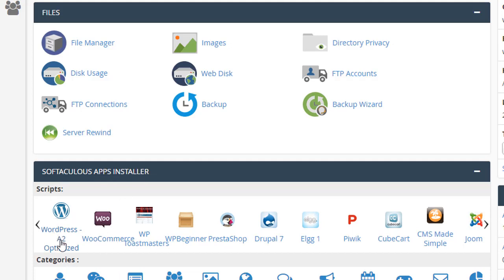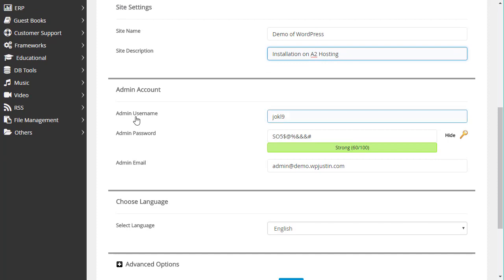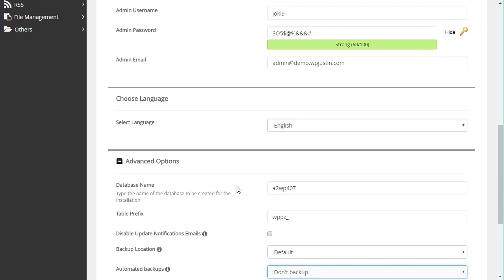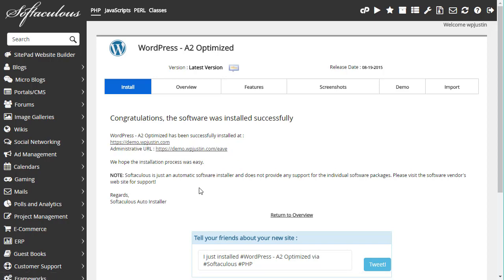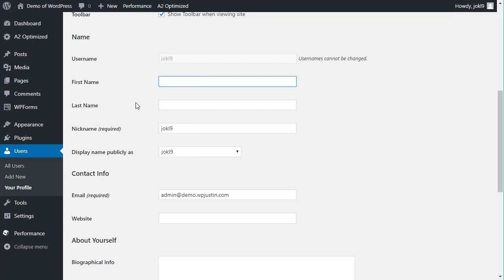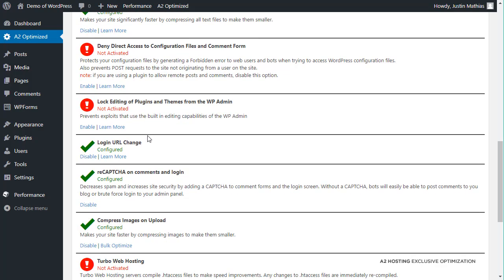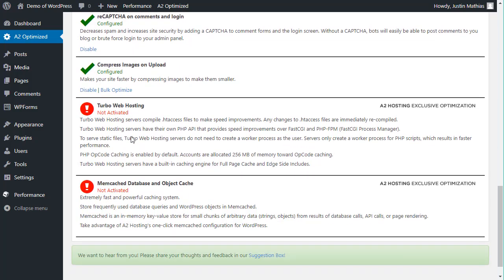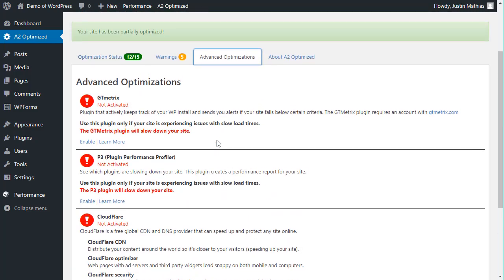Install WordPress with A2 Optimized on A2 Hosting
Install WordPress with A2 Optimized on A2 Hosting. Install WordPress from the cPanel. Then I walk you through the first steps of changing your display name and the A2 Optimized plugin.